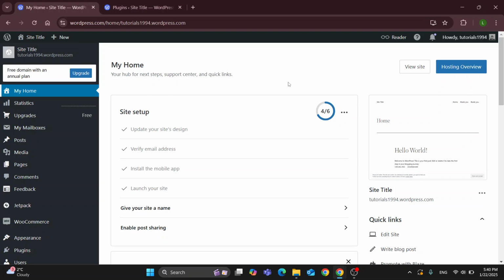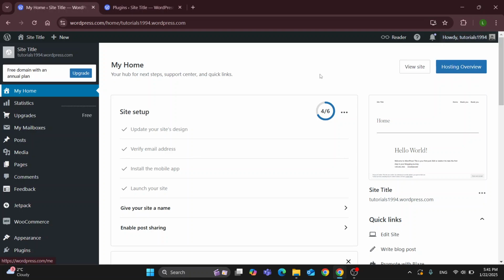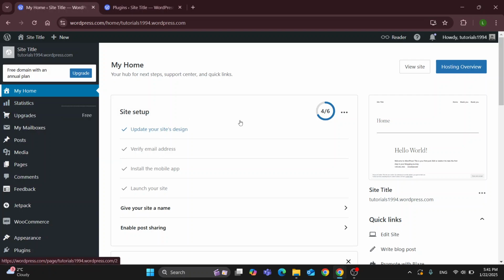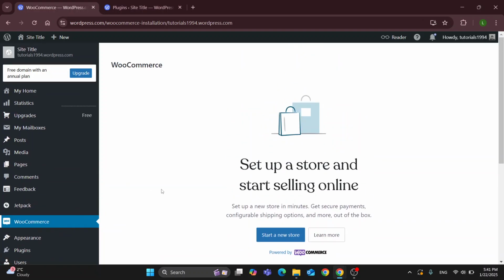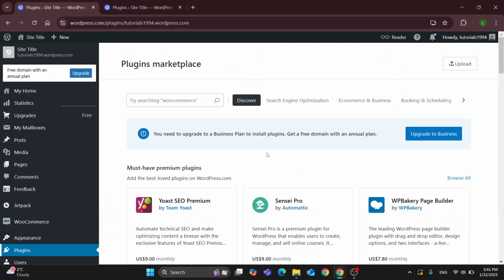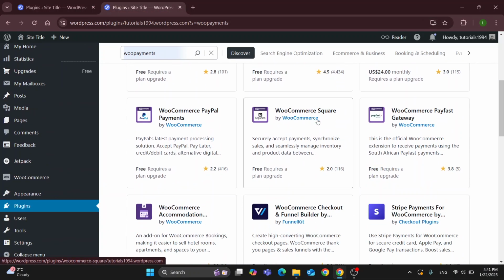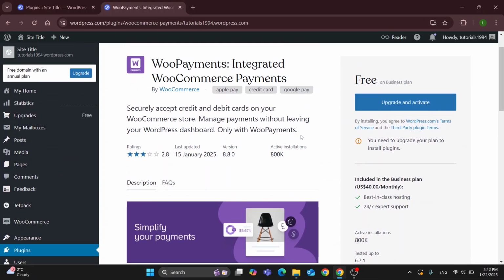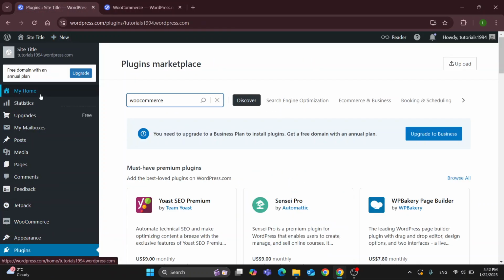How To Withdraw Money From WooCommerce Tutorial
Today we talk about withdraw money from woocommerce,woocommerce tutorial,woocommerce payment gateway,woocommerce payments,woocommerce wallet system